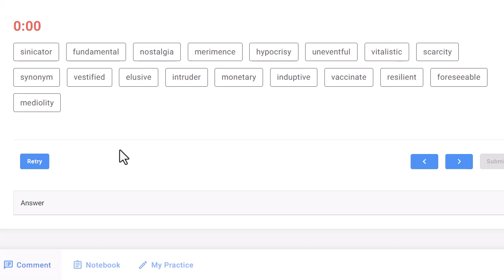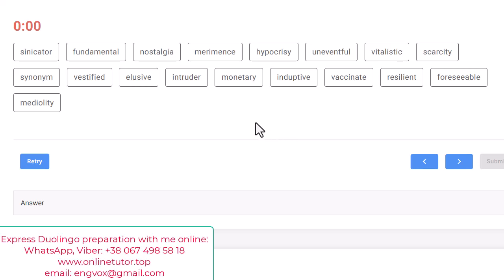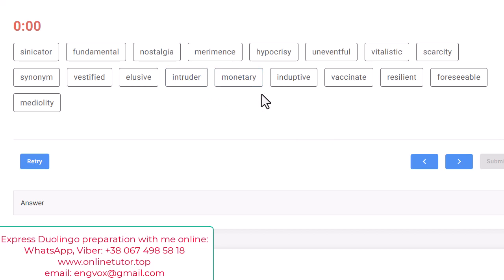Duolingo New Format Read and Select 2024 - How Can I Prepare Now?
In this short lesson, I give you my observations and recommendations regarding the new format of DET read and select task, which will take effect on 2nd April 2024. A lot of candidates are anxious as to how to prepare for this b=new format? I know how you can prepare alone or with your DET tutor.
In fact, I have been tutoring people to DET, IELTS, TOEFL, SAT for over 20 years. So, my advices are worth listening to and considering.
If you find yourself struggling to get your desired Duolingo score - I can help you as a professional online tutor! Just let me know about your Duolingo situation, and we will contrive the most efficient method to make you ready)).